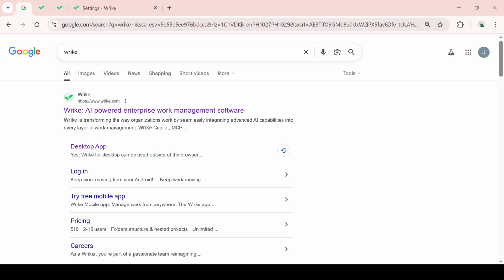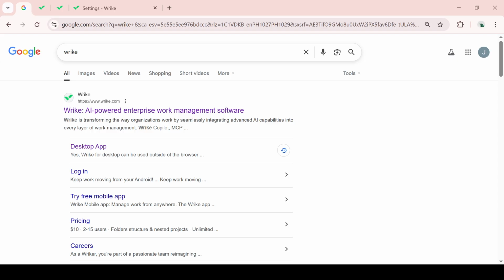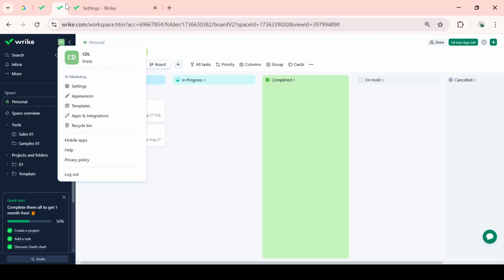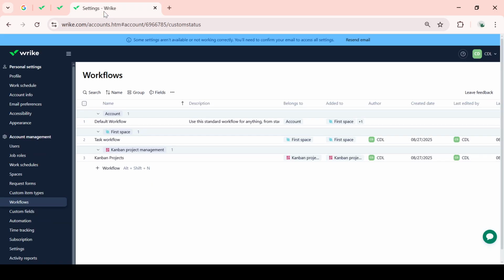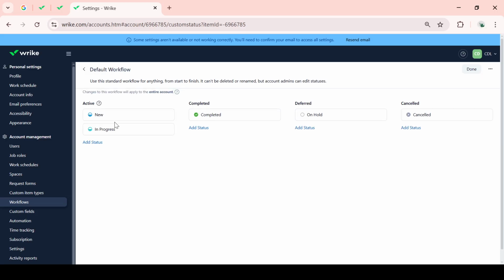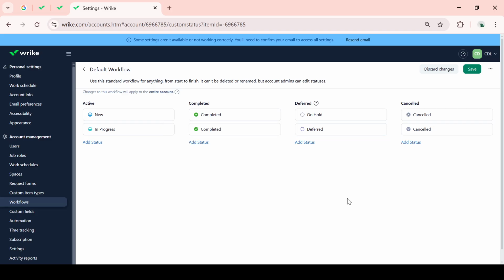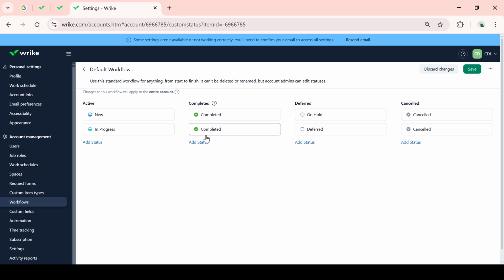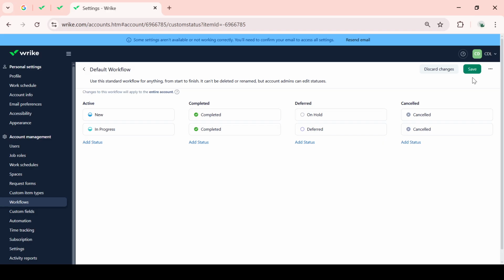How to Edit Workflow in Wrike [2026 Full Guide]